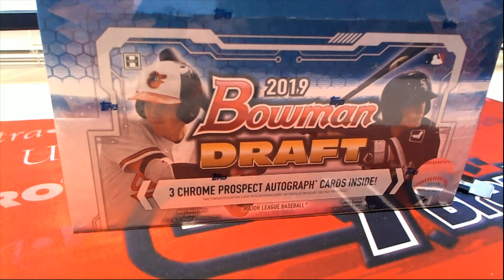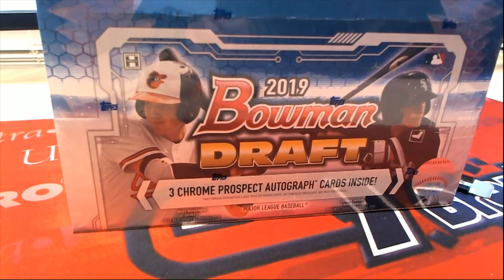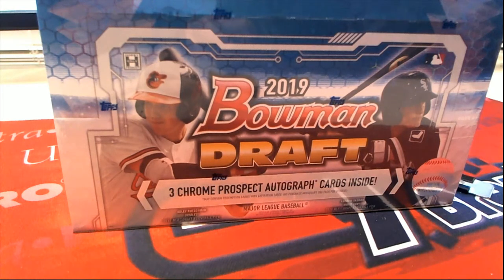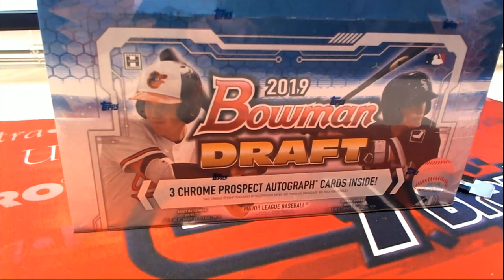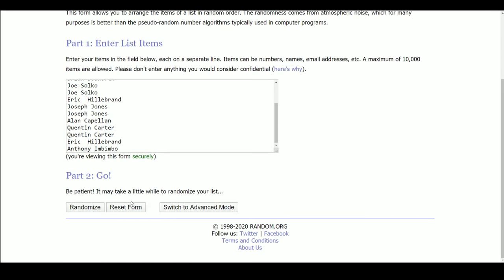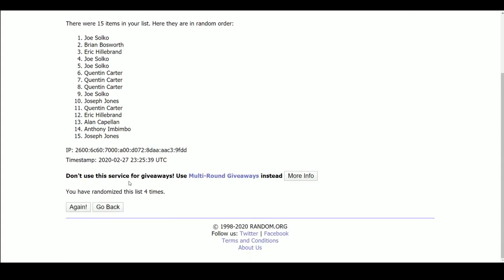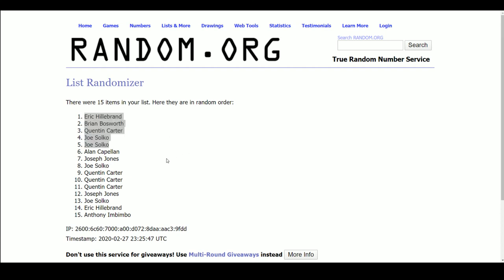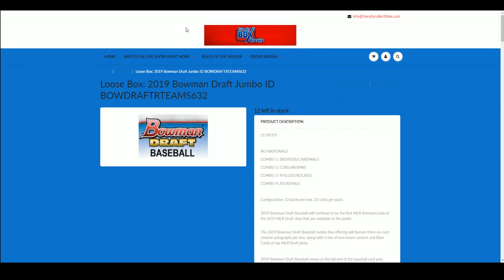2019 Bowman Draft Jumbo FILLER A ID BOWDRAFTRTEAMS632